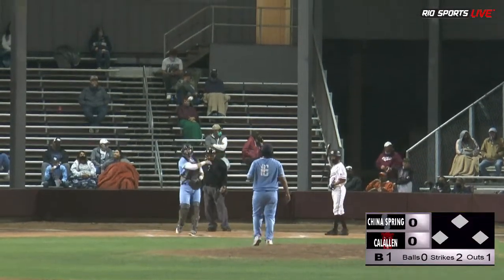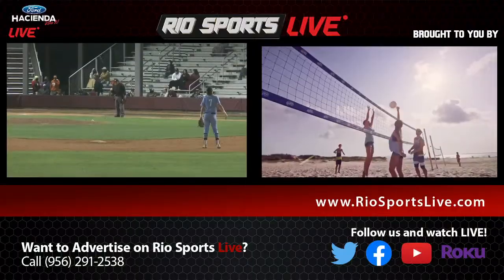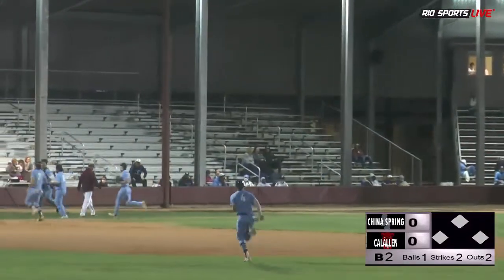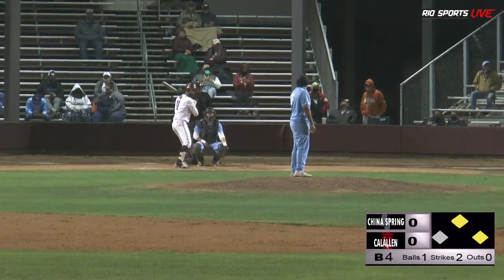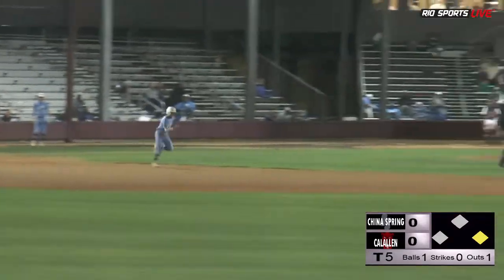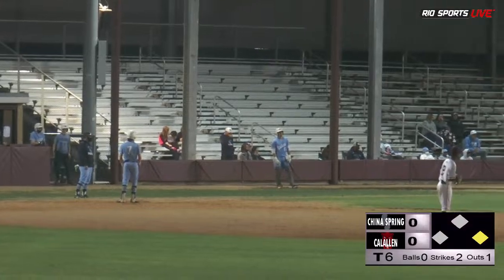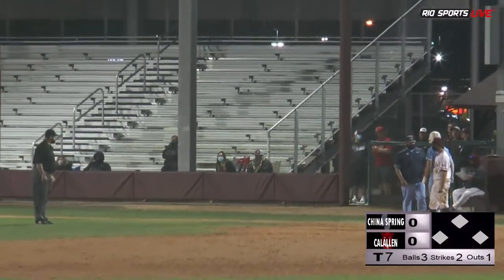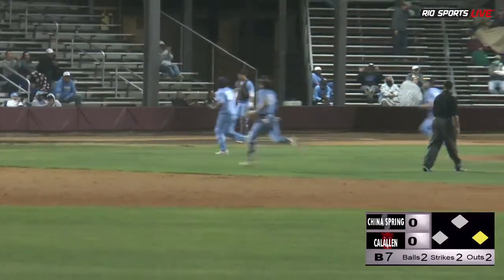Baseball | China Spring vs Calallen 3.4.21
Calallen baseball tournament LIVE from Steve Chapman Field